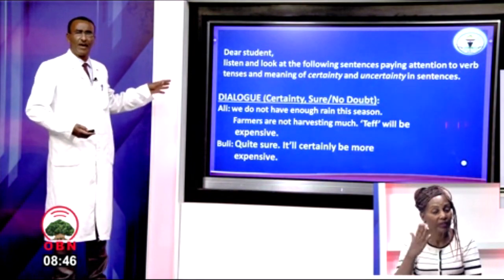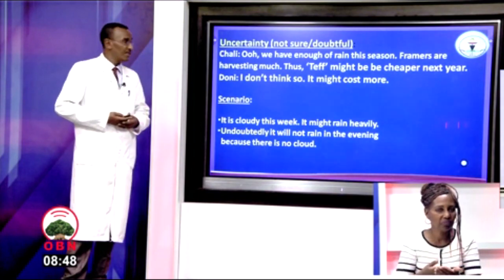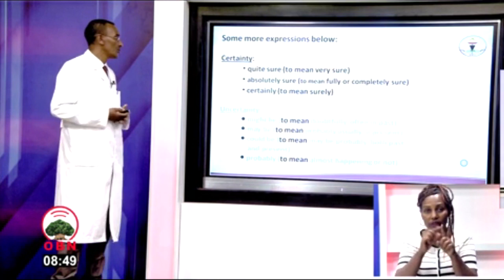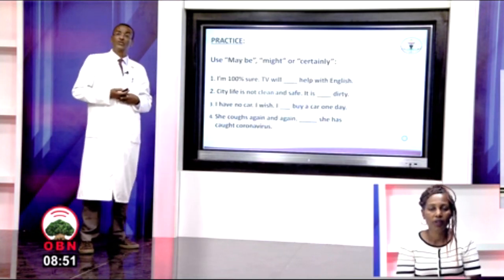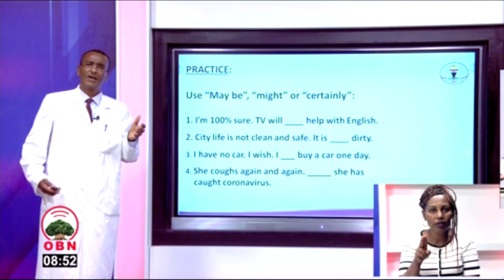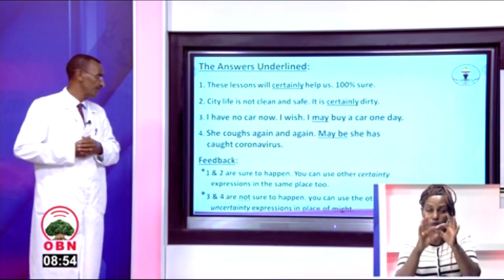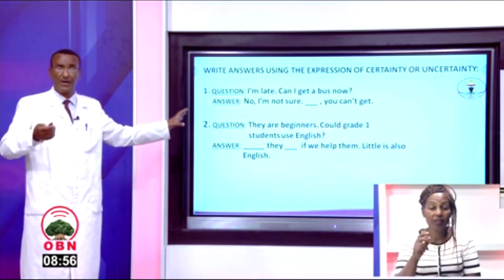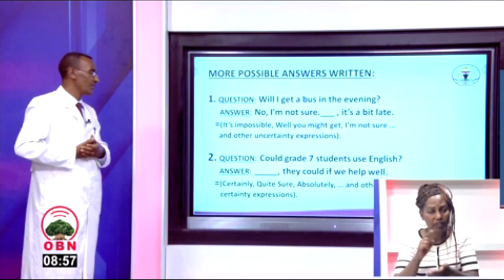English Expressing Certainty and Uncertainty Grade 7